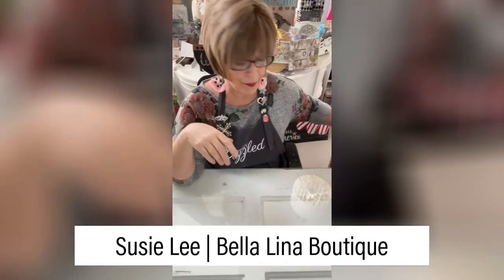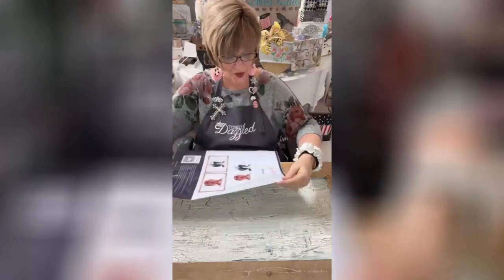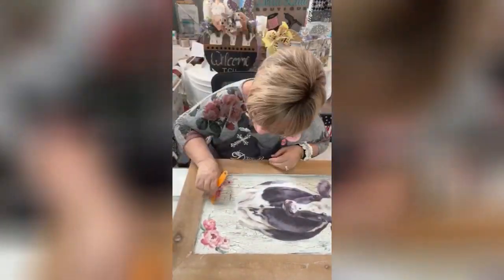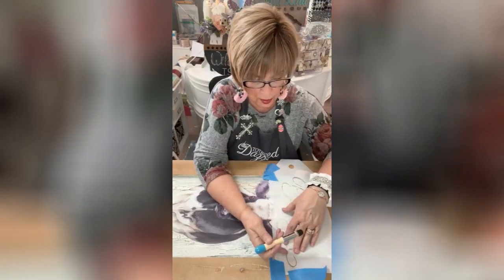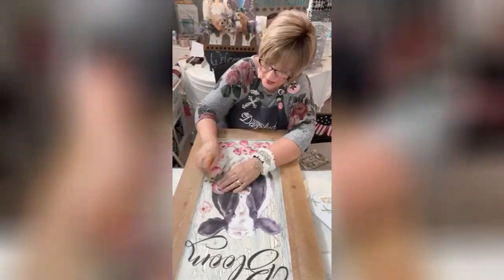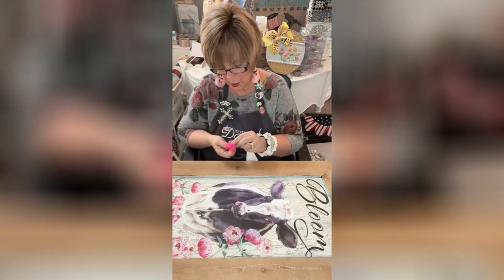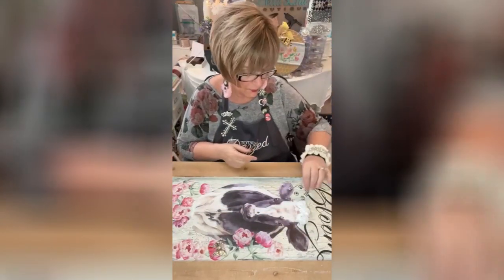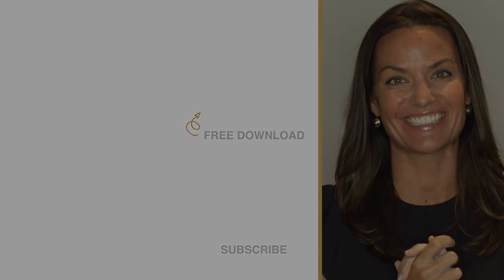Framed Cow picture with Bling | DIY Picture with Transfers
In this video tutorial from Totally Dazzled, Susie teaches you how to make a framed cow picture with bling using Totally Dazzled Black and White Checks pack, Totally Dazzled Bow Pack and Totally Dazzled Butterflies and Friends pack. Find a complete list of supplies in the description below.

SUPPLIES:
Totally Dazzled Black and White Checks pack: